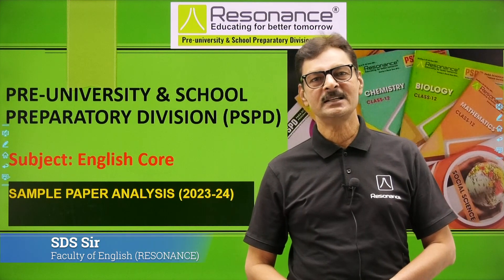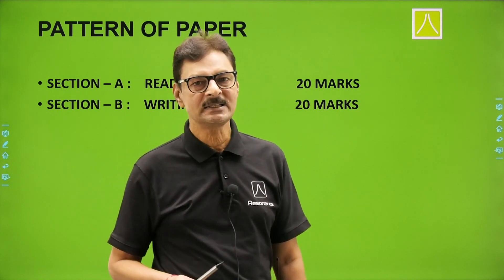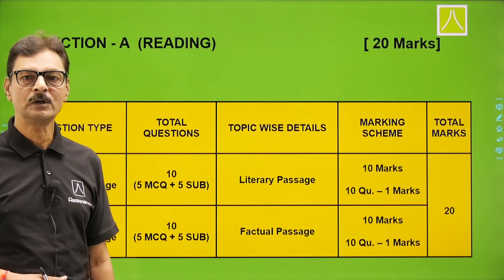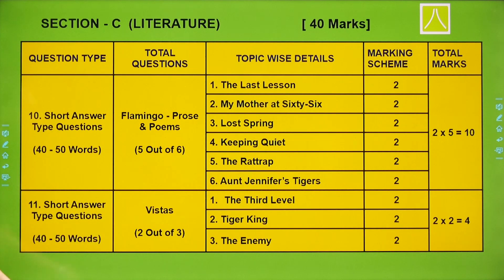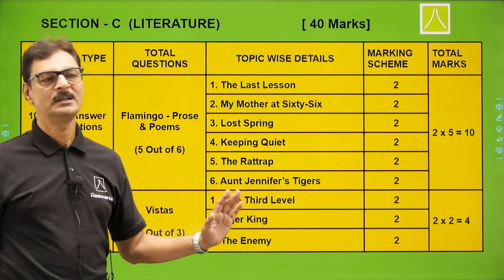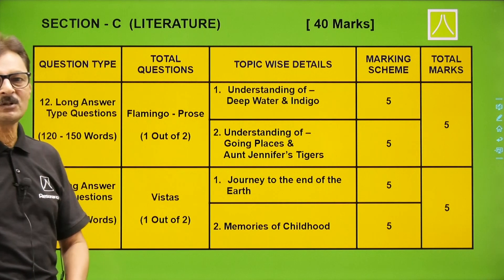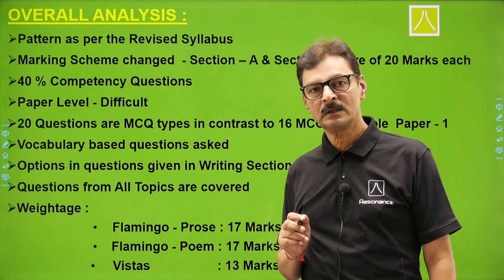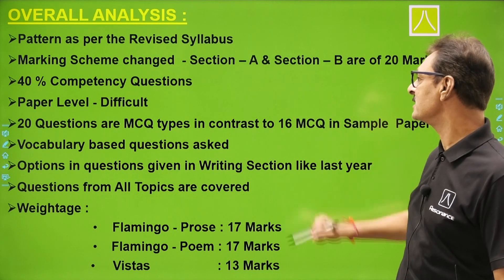CBSE Class XII English Latest Sample Paper Analysis II Class 12 II English-Core CBSE 2023-24 Exam II